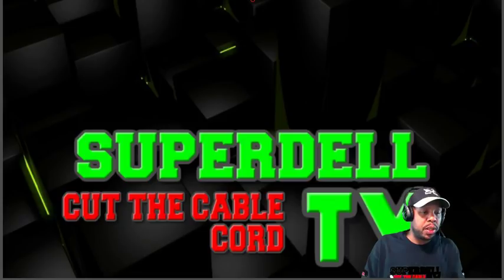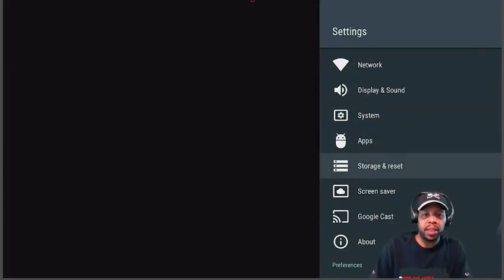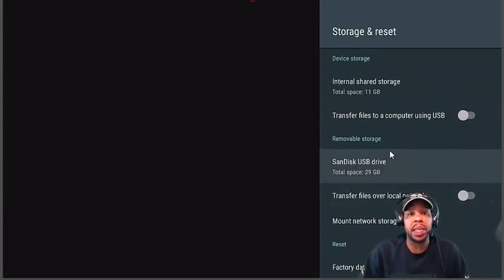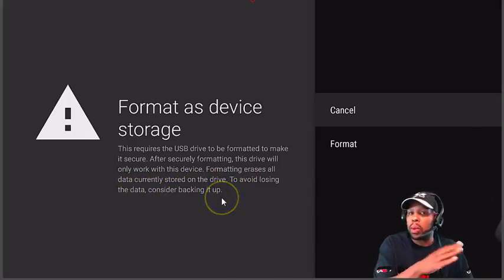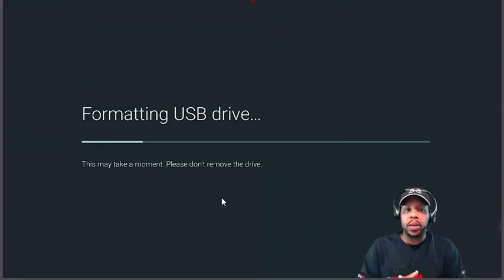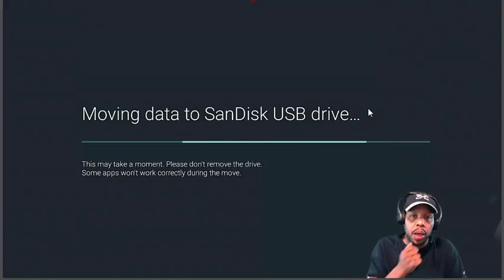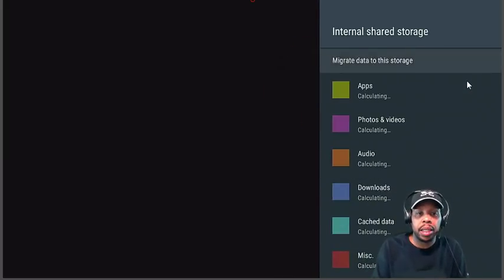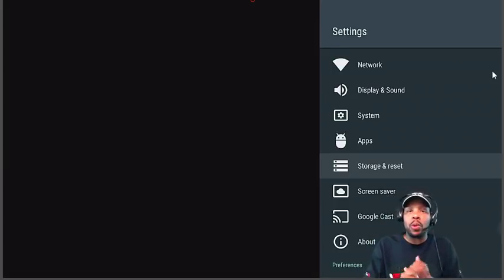HOW TO ADD MORE STORAGE SPACE TO YOUR NVIDIA SHIELD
In this video, I added more storage to my shield. The steps are pretty easy. You can use any storage device but make sure it's USB 3.0

Mega Store Code: 63713299
Nvidia Shield Set-Up Code: 20739450
Lite List Store Code:26078296
Market Store Codes: 38266113
IPTV APK's Codes: 76408176
Stream World APK's: 98224819
Tool Department: 27937520

$dellmabins
Have A Question:
Superdell-TV Services: Plex or Android $25/hr